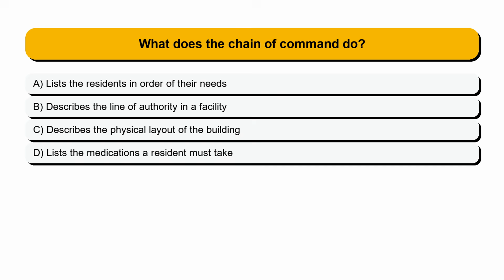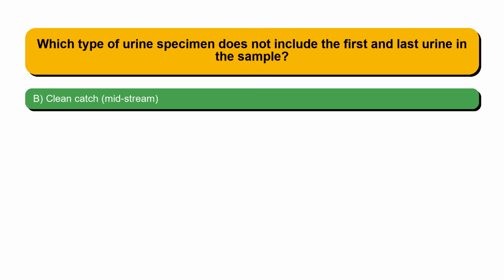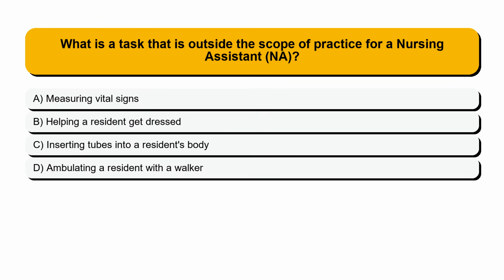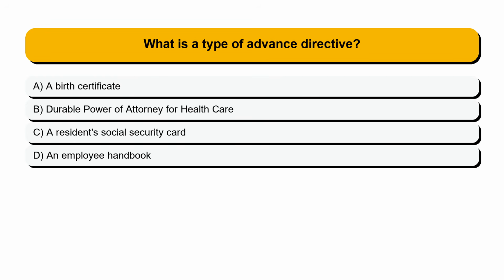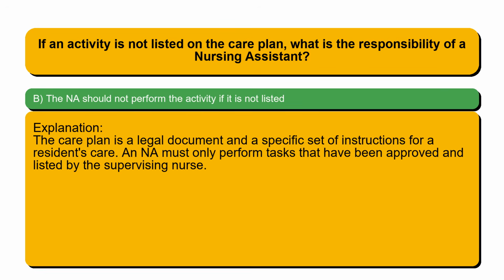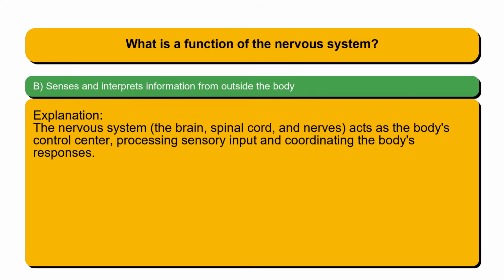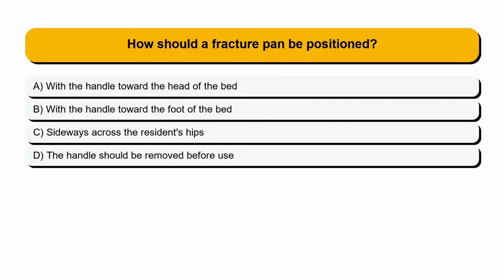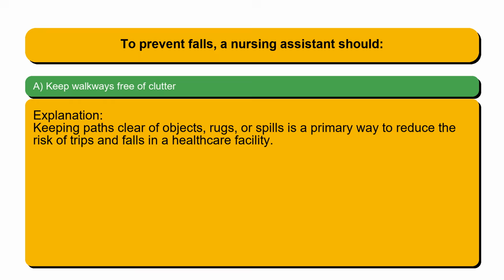Free CNA Practice Test 2026 Quizlet Study Guide: How To Pass Your Exam First Try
Preparing for your CNA certification in 2026 does not have to be a stressful or confusing experience. Many students feel completely overwhelmed by the sheer volume of information found on Quizlet and in various textbooks but this video is specifically designed to streamline your entire study process. We have curated the most essential questions and clinical scenarios that are statistically likely to appear on your upcoming exam to ensure you are fully prepared from day one.

This 2026 study guide focuses on the core competencies required for nursing assistants including vital safety procedures, resident rights, infection control, and effective communication. We go beyond just giving you the answers by explaining the underlying reasoning behind each correct choice. This method helps you develop the critical thinking skills necessary for both the written exam and your future daily career in healthcare.

We also provide these services and resources to help students who want a more personalized approach to their CNA training and exam preparation. Our mission is to see you succeed and transition smoothly into your role as a professional healthcare provider.

If you are looking for the best way to use Quizlet for your CNA prep this year this video highlights the specific terms and concepts you must master. We recommend watching this breakdown multiple times until you can answer every practice question correctly without hesitation. Memory retention is the biggest hurdle for most students and repetitive exposure to these 2026 standards is the proven way to overcome it.

Getting certified is the first major step toward a rewarding career in nursing. By staying dedicated to your studies and using the right 2026 materials you are setting yourself up for long term success and job security. Success is much more attainable when you have the right community and the right resources behind you.

Make sure to bookmark this video so you can come back to it during your final review week. Many students find that watching this right before their exam helps keep the most important protocols fresh in their minds. Don't forget to check the comments for additional tips from other students who have recently taken the test and passed. We are all in this together and we look forward to hearing about your success. Good luck on your journey to becoming a Certified Nursing Assistant.